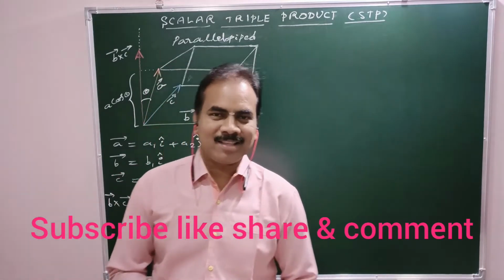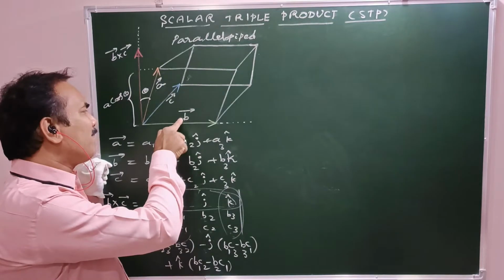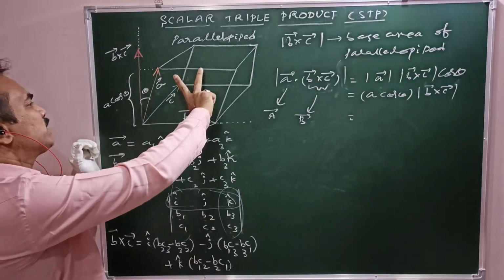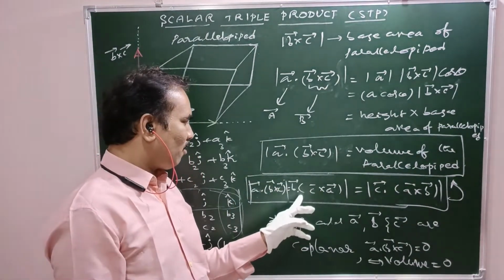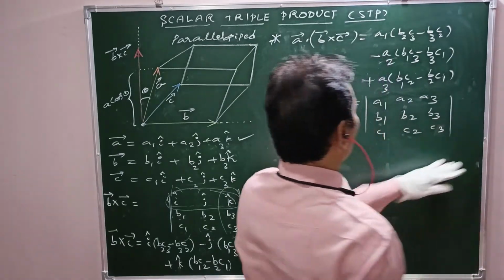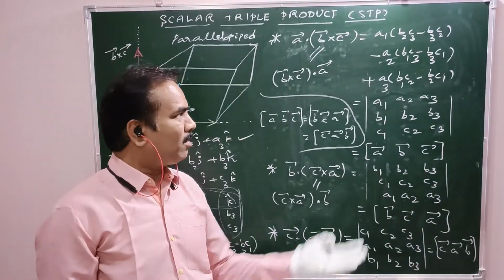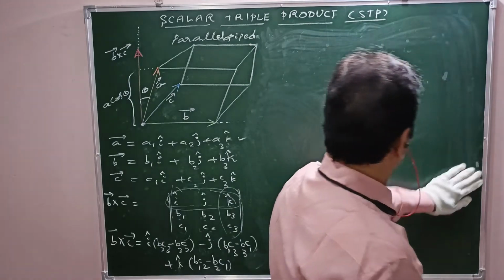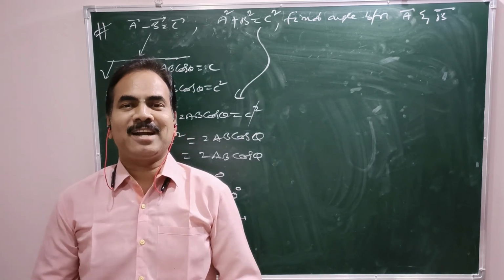VECTORS:13 SCALAR TRIPLE PRODUCT(foundation/Olympiad/ class11/ neet/jee main & advance,,)